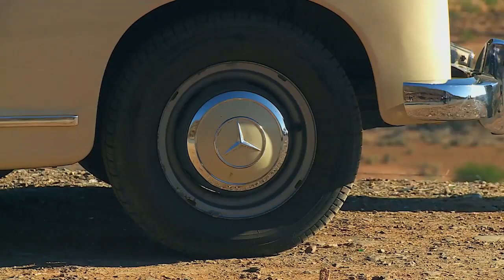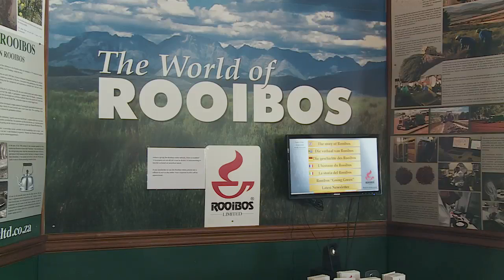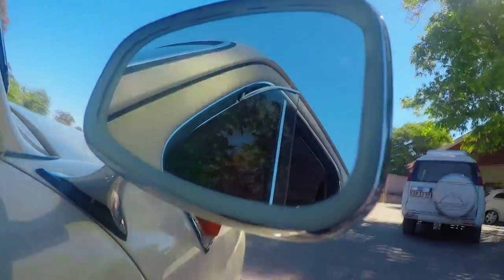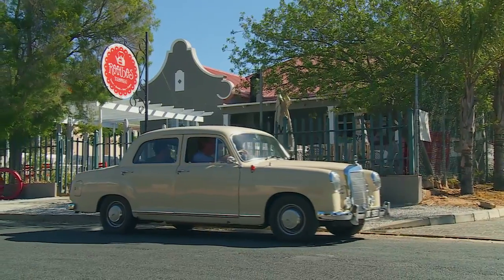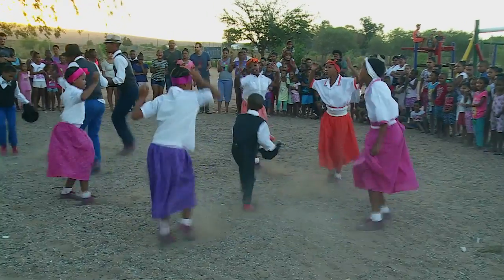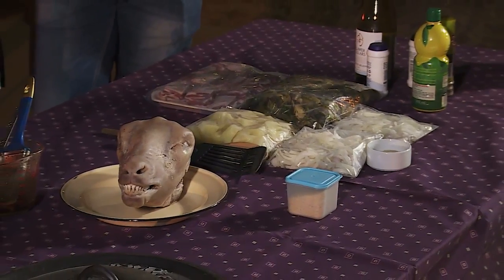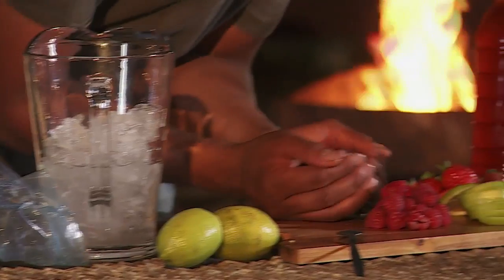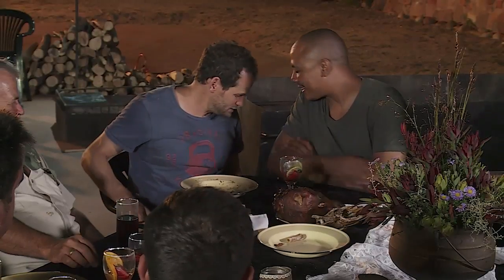Tyres and Braaiers - Eps 6: Clanwilliam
This week Nik and Hezron are in Clanwilliam. The car is a 1958 Mercedes Sedan and they get given a local tour, checking out the oldest shoe factory in South Africa, drinking rooibos tea and ending of with a sheep’s head braai at a cave.

Tyres and Braaiers airs every Wednesday evening on SABC 3 at 20:30. Join us as we celebrate South Africa’s favourite past time in a different way each week.

Tyres and Braaiers follows comedian Nik Rabinowitz and chef Hezron Louw as they tour South Africa in search of the most unique, interesting and scenic braai experiences South Africa has to offer. Each week the dynamic duo travels to corners of the country in a different, weird and wonderful vehicle, from a vintage fire truck to a home built car. They meet a new group of braaiers, savour their braai specialties and enjoy a different Mzansi cultural experience.